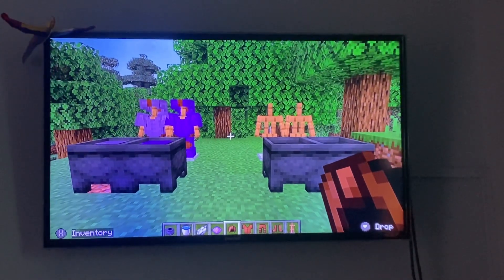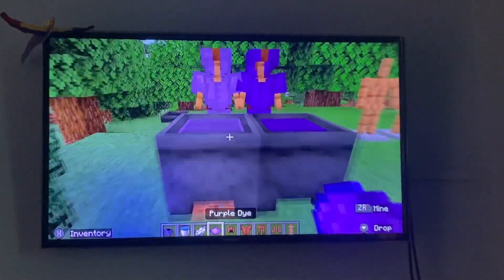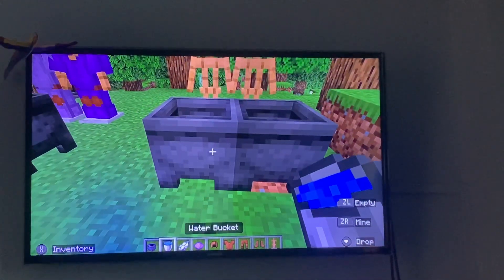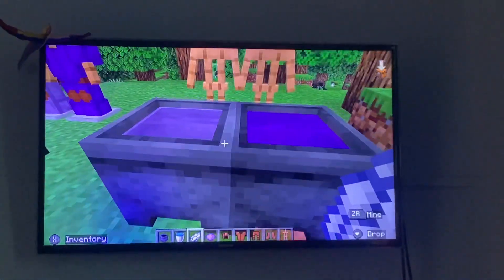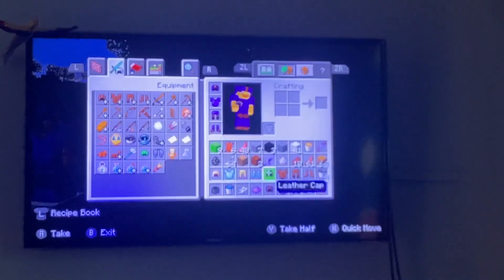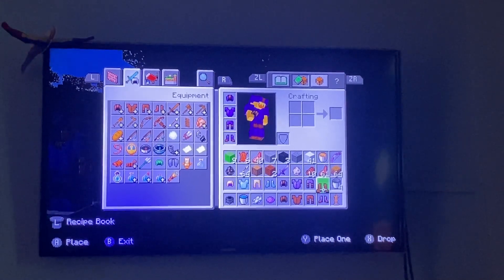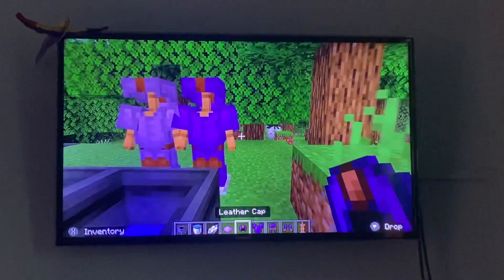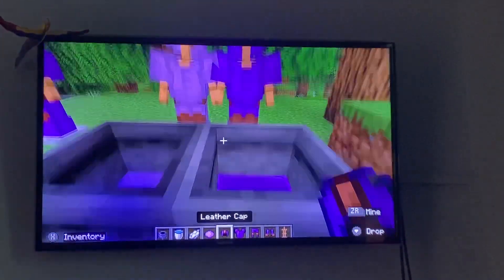How to dye leather armour in Minecraft (Bedrock)